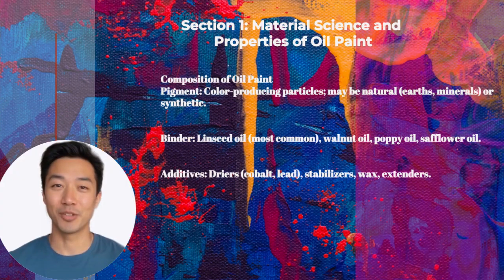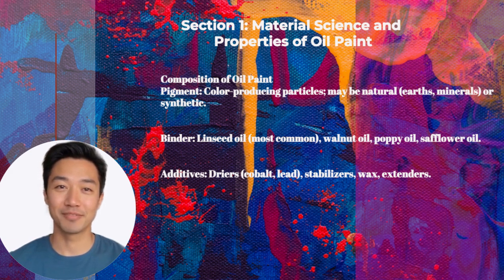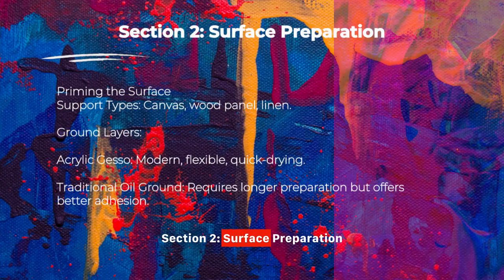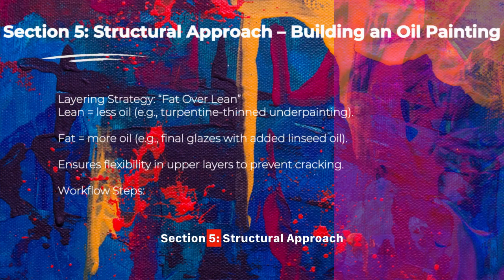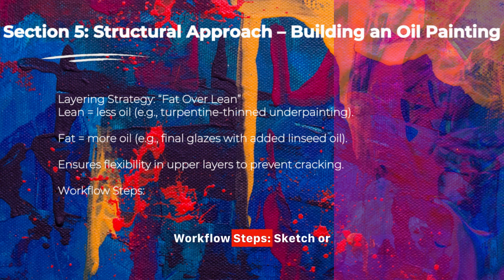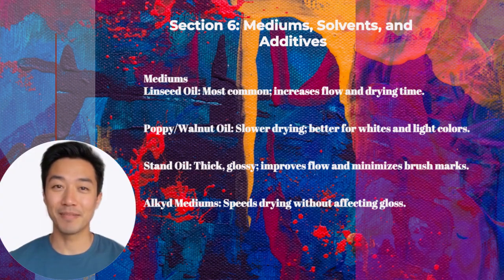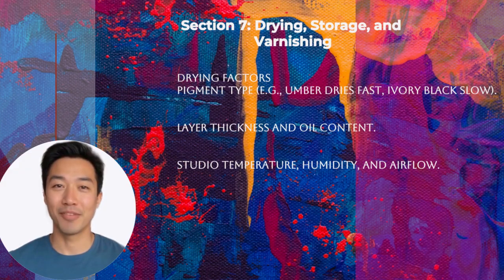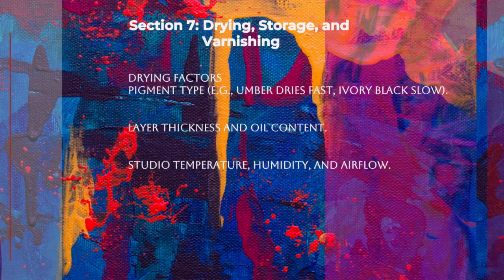PAINTING TECHNIQUESOIL, ACRYLIC, WATERCOLOR Module 4 Techniques and Methods in Oil Painting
Oil painting has remained one of the most revered and enduring mediums in fine art history. From the luminous glazes of the Renaissance to the impasto-driven energy of modern expressionists, oil painting offers unmatched richness, flexibility, and depth. This module delves into the complete world of oil painting its foundational practices, traditional and experimental techniques, and strategic workflows.
We will explore both indirect and direct painting methods, analyze historical master techniques, understand the chemistry of oil paints and mediums, and build the advanced control required for expressive or realistic renderings. Whether aiming for smooth realism or bold textures, this module equips you with comprehensive expertise in the oil medium.
Learning Objectives
By the end of this module, you will be able to:
Understand the material composition and behavior of oil paints and mediums.

Execute traditional and contemporary oil painting techniques.

Work in layers using fat-over-lean and underpainting strategies.

Utilize alla prima (wet-on-wet) and glazing for different styles.

Practice safety, drying control, and surface preparation.

Apply oil painting methods to a wide range of subjects and artistic intents.

Section 1: Material Science and Properties of Oil Paint
Composition of Oil Paint
Pigment: Color-producing particles; may be natural (earths, minerals) or synthetic.

Binder: Linseed oil (most common), walnut oil, poppy oil, safflower oil.

Additives: Driers (cobalt, lead), stabilizers, wax, extenders.